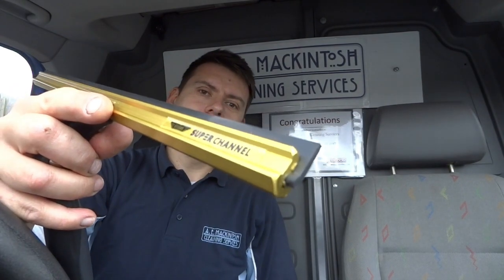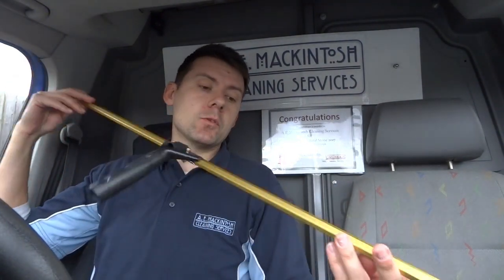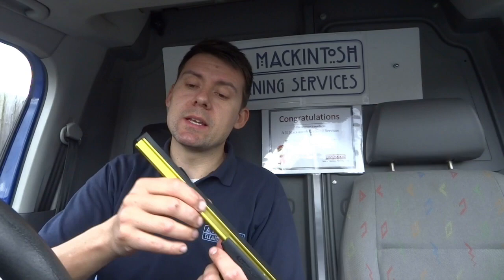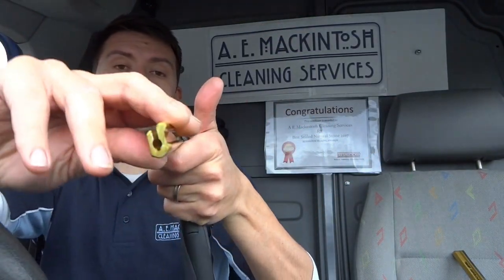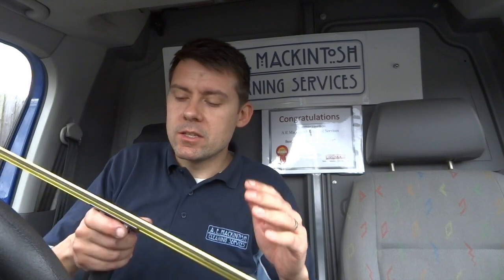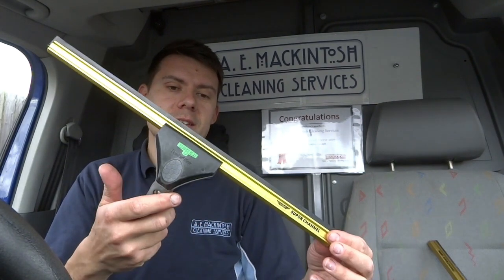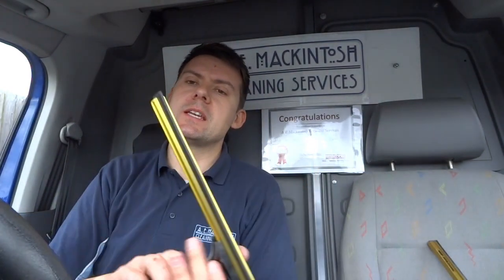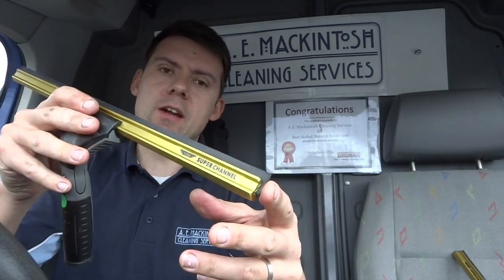Squeegee Review - Ettore Super Channel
This Video Is About Squeegee Review - Ettore Super Channel.